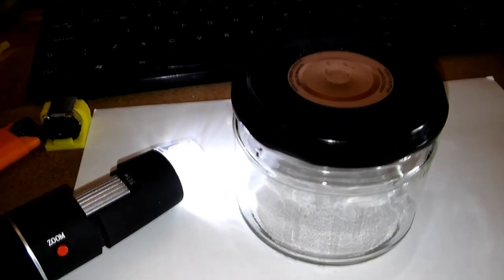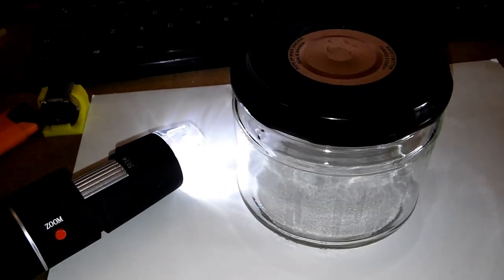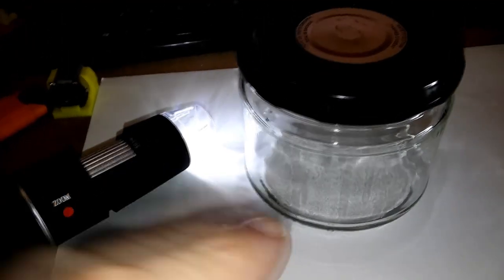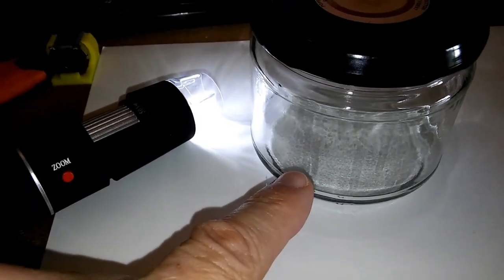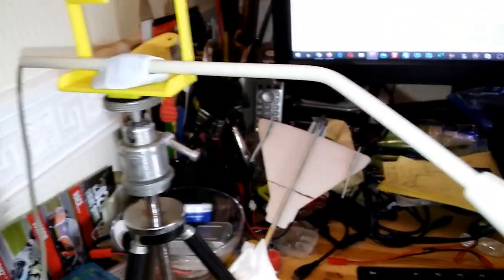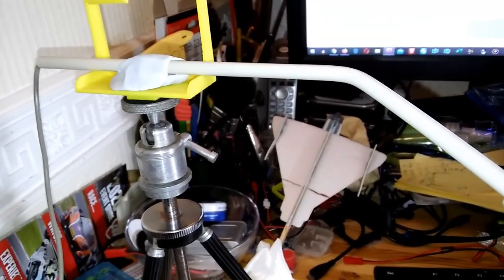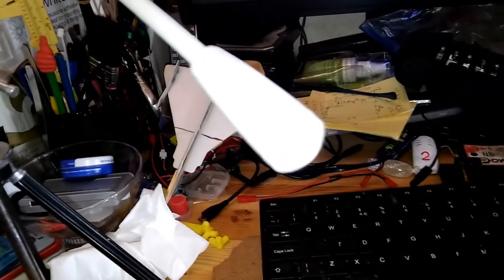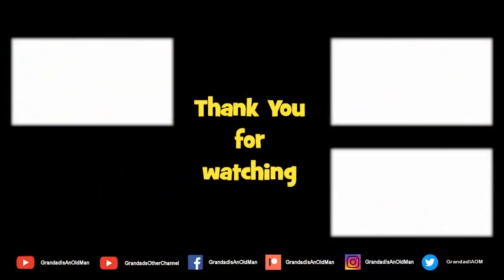USB microscope Unidentified bug insect 200402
USB microscope Unidentified bug insect 200402. Another subject for my USB microscope 🙂🔬

Most likely candidate is suggested by Hermit Oldguy